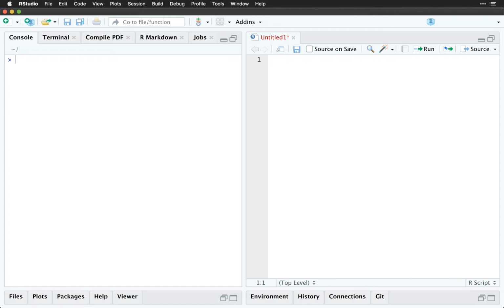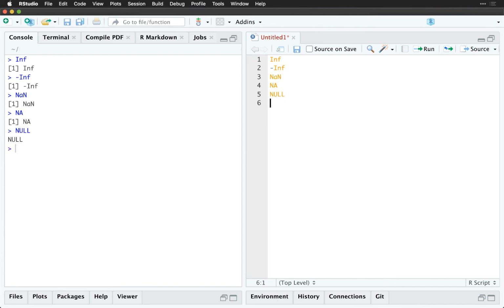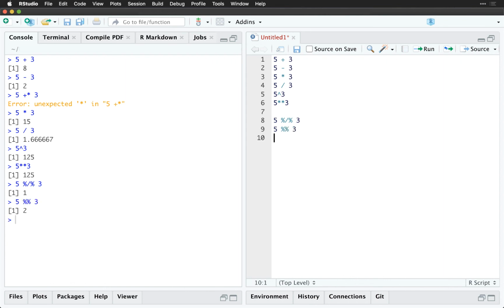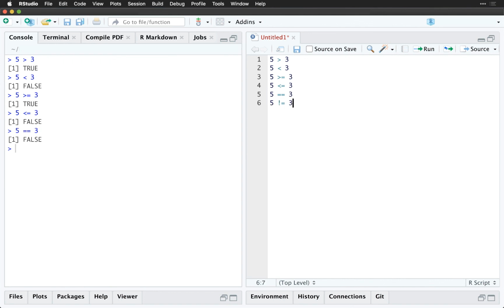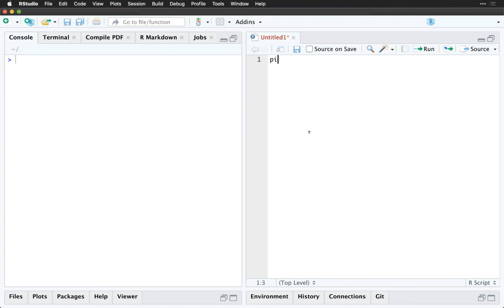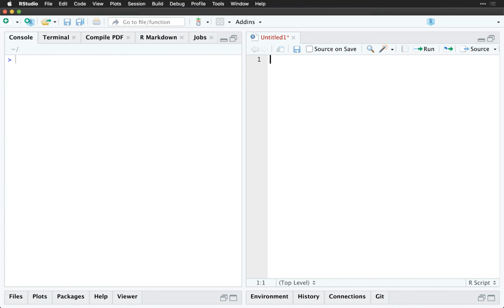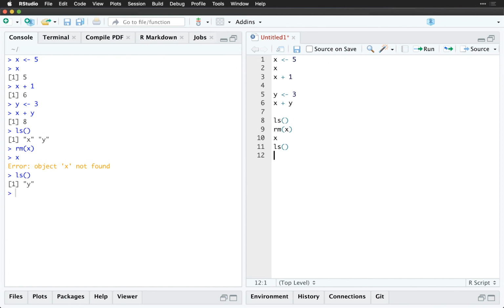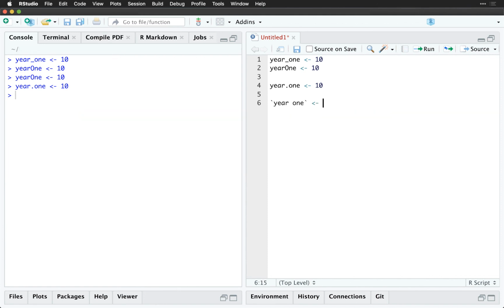1 - R as Calculator